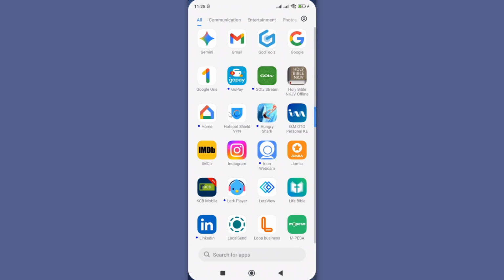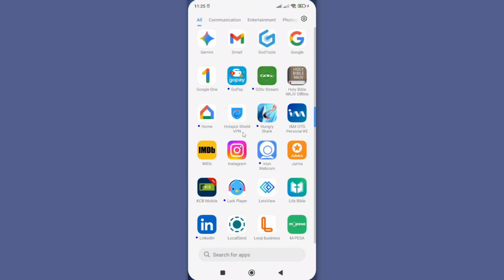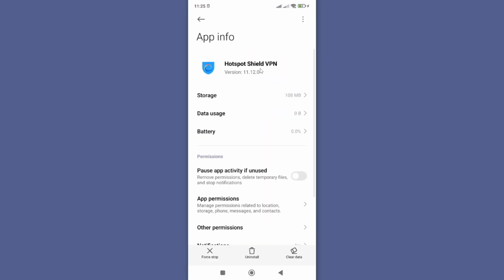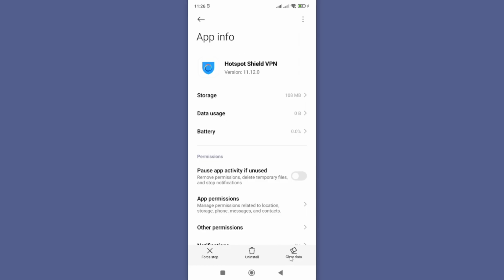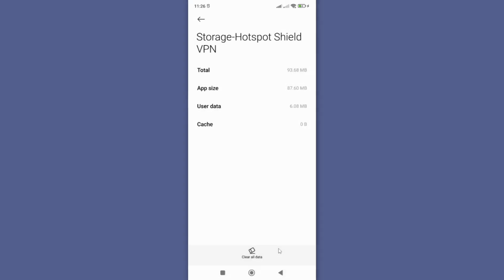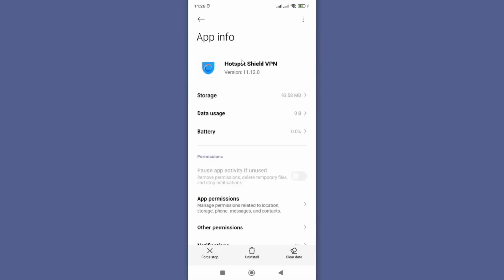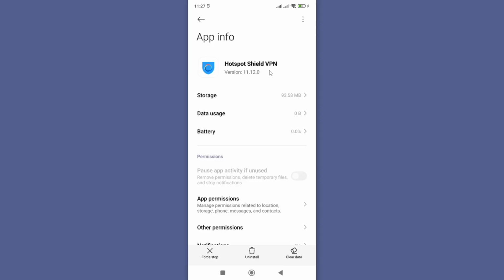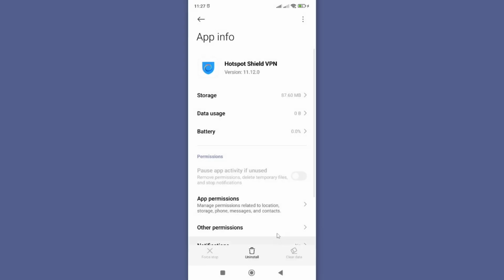How To Fix Hotspot Shield VPN App Not Working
Hotspot Shield VPN crashing, not connecting, or stuck on "Something went wrong"? This step-by-step guide fixes common issues like battery savers, cache buildup, and network conflicts on Android, iOS, and desktop.
Update App & OS

Open Google Play/App Store - Search Hotspot Shield - Update to latest version (v10+ as of 2026). Check Settings - System Update for OS patches—outdated software blocks VPN init.​
Clear Cache & Restart

Android: Settings - Apps - Hotspot Shield - Storage - Clear Cache/Data - Force Stop. iOS: Offload/Reinstall app. Restart device, disable battery/data saver/firewall for VPN, then relaunch and connect.​
Network & Conflicts

Switch WiFi/mobile data; try different servers (e.g., US vs Auto). Uninstall conflicting apps (antivirus, other VPNs). Test without VPN first—if internet works, retry connect.​